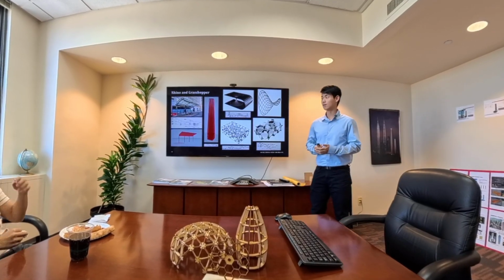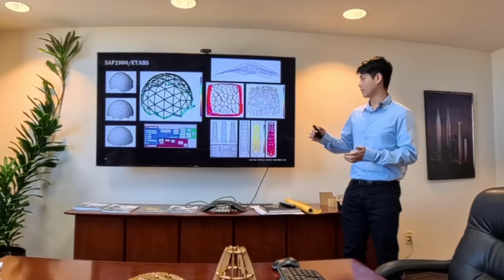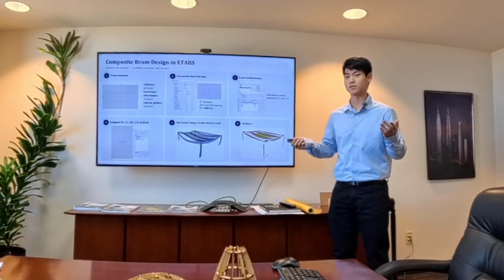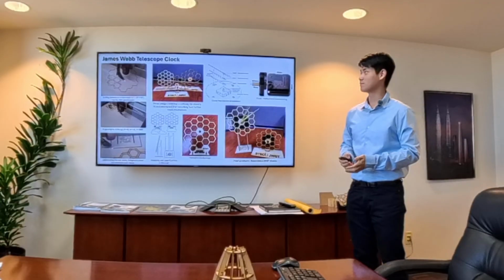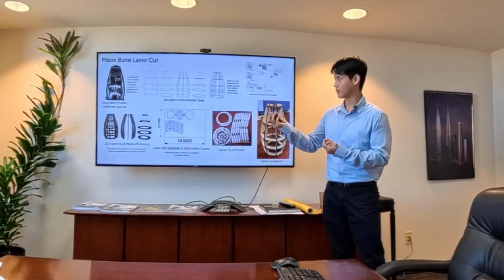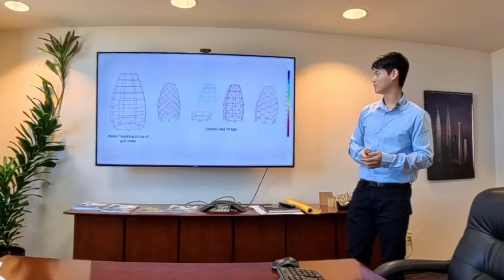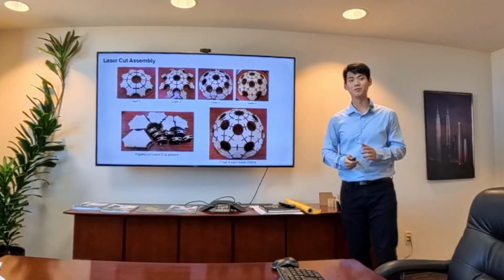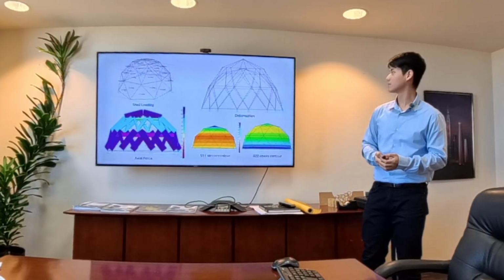Chris Kim, Final Summer Internship Presentation, 2026